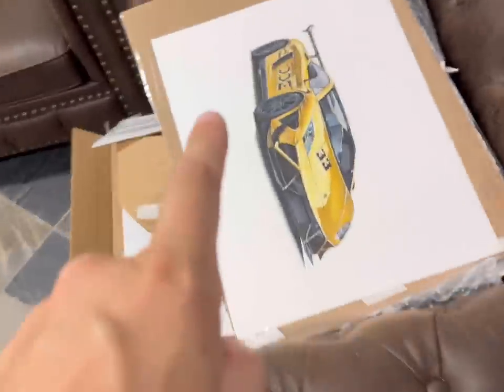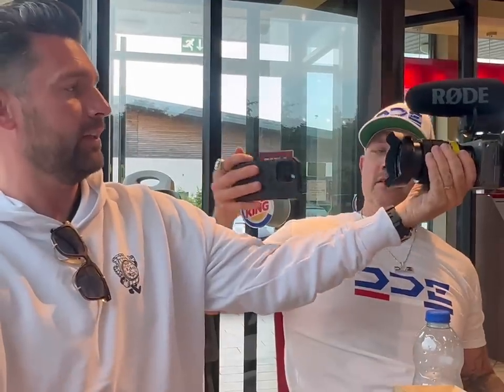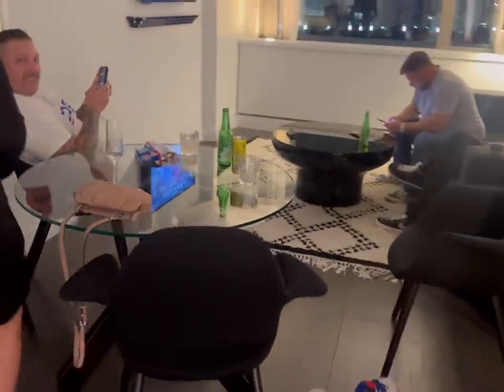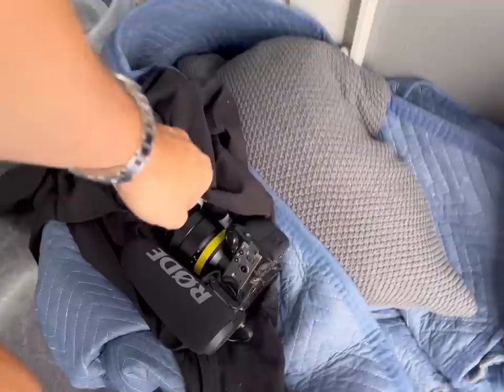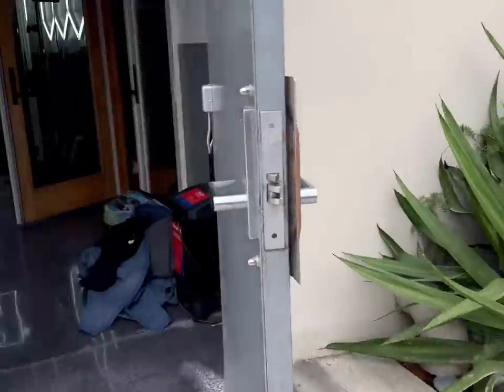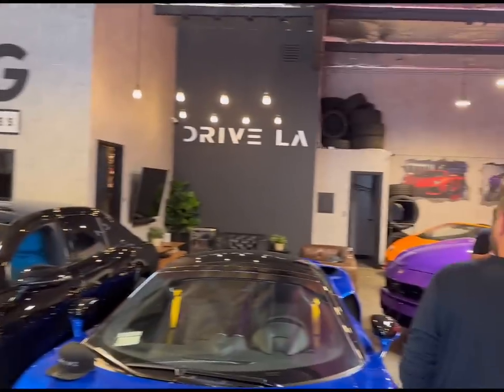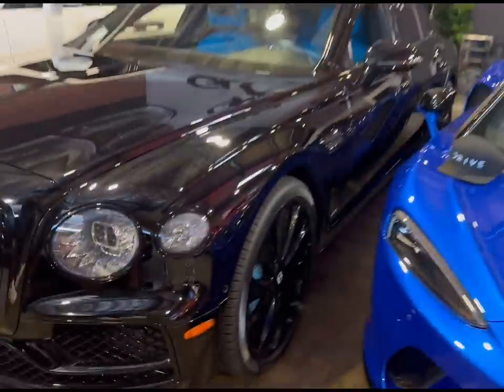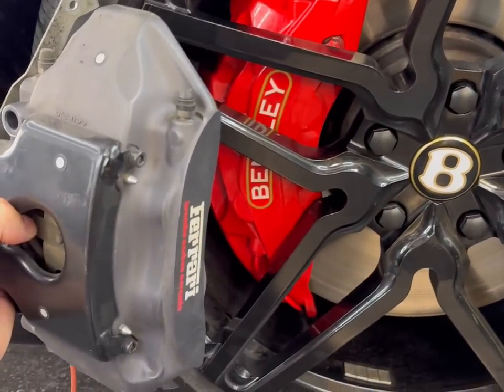When the JOKES go TOO FAR: IM GOING TO KICK YOUR …